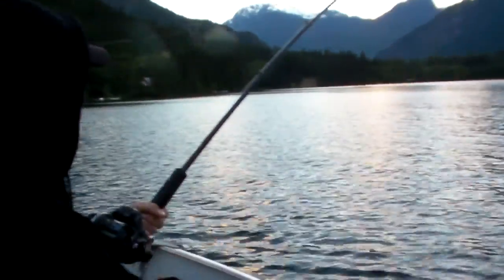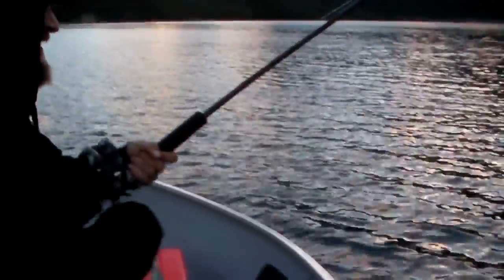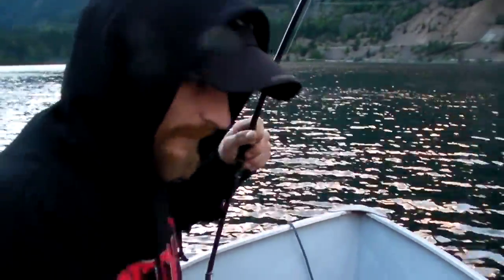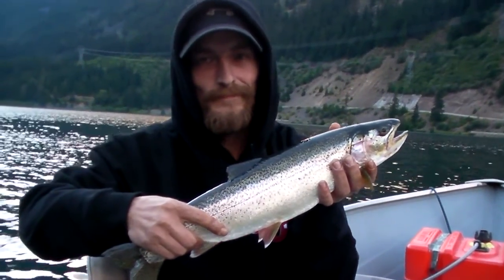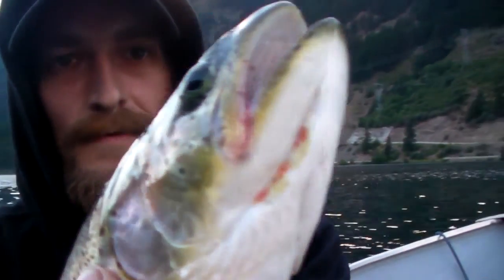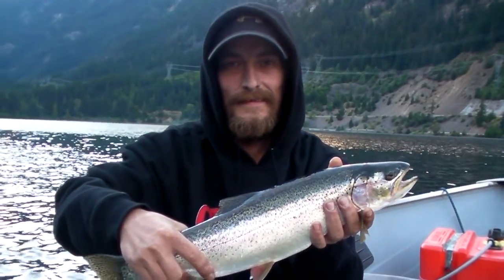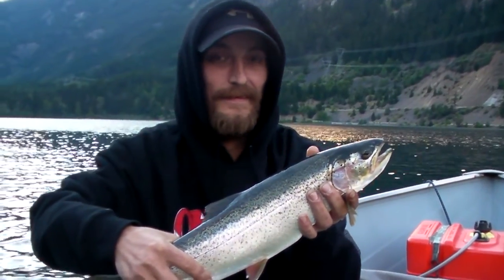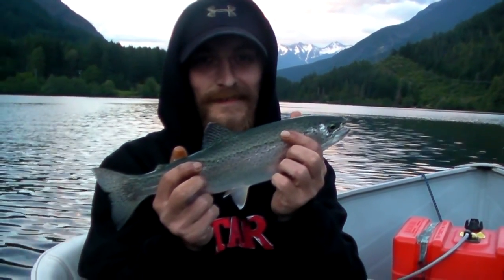Great Cutthroat Fishing In BC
Pound for Pound Cutthroat Trout are one of the hardest fighting fish in the World.  Large runs and aerial displays are what separate these fish from others. In the Spring Pemberton, BC Canada have one of the best runs of coastal cutthroat in BC.  Most of the larger lakes in the Pemberton and Whistler area hold Large resident Cutthroat Trout.  Cutthroat Trout are ferocious feeders and are known the feed out of aggression.   The lake we are fishing is called Gates Lake and is North of Pemberton about 20mins .  For more information on Cutthroat fishing in BC